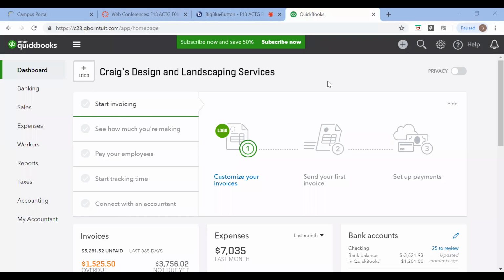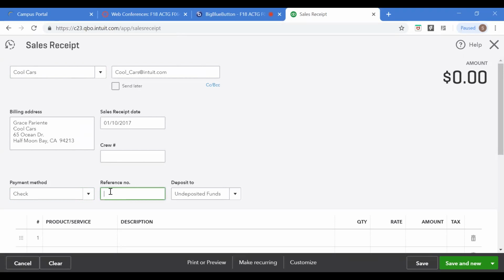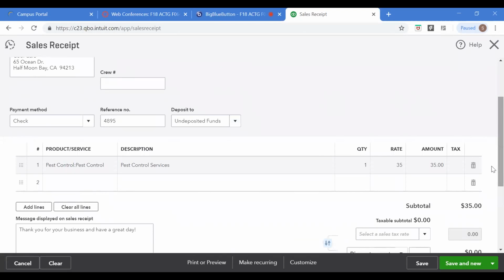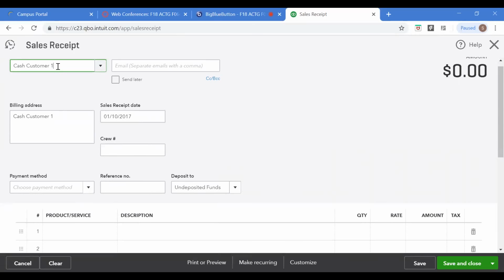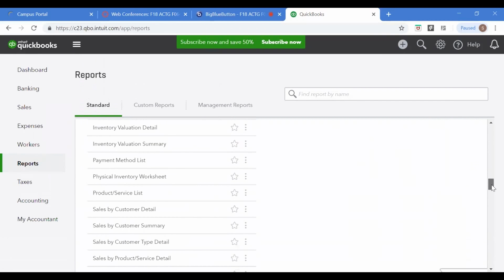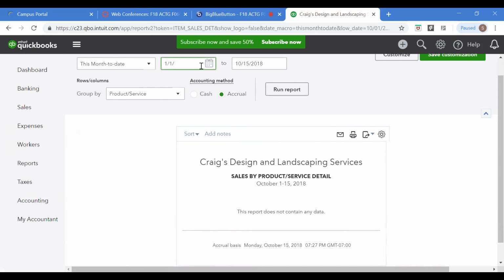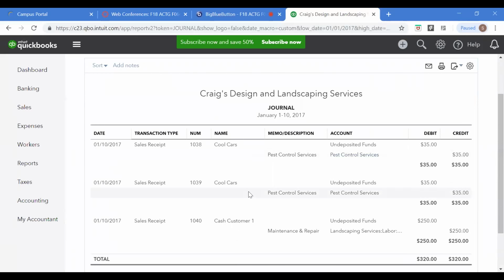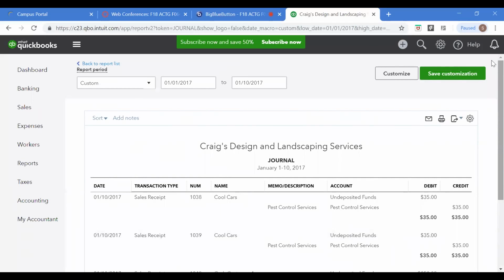Create sales receipt